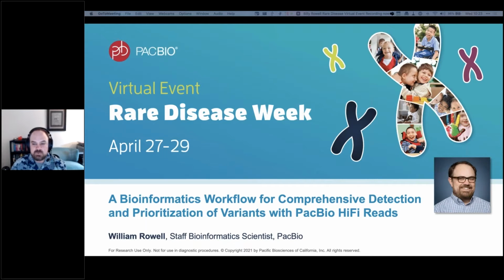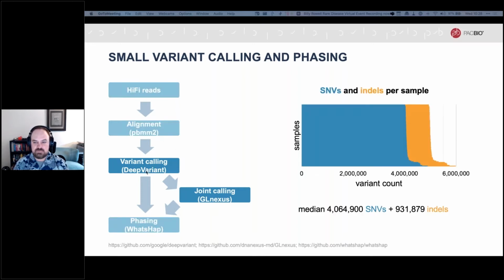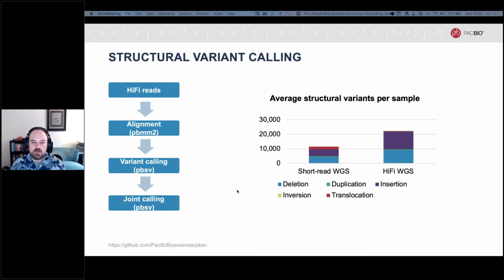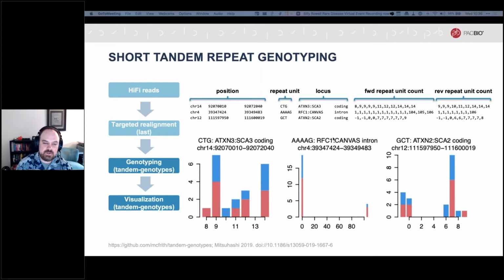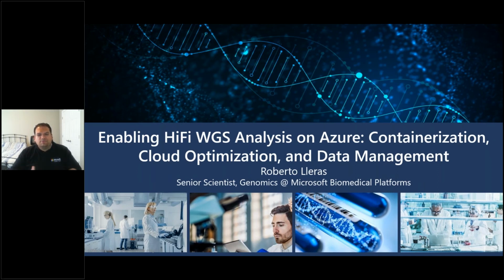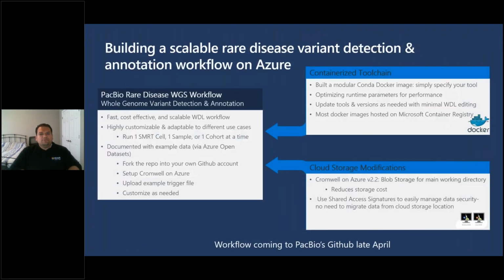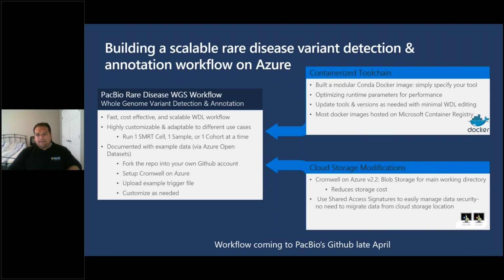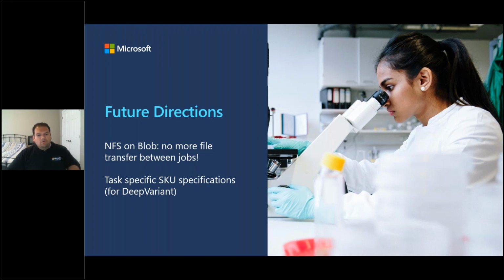Workflow for Comprehensive Detection and Prioritization of Variants with PacBio HiFi Readsbio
Over the past few years, many bioinformatics tools have been developed to enable comprehensive variant detection from PacBio HiFi reads. This talk describes a flexible, modular workflow for variant detection and prioritization from HiFi whole-genome sequencing data, including open-source tools for quality control, alignment, small variant detection, and phasing, structural variant detection, genotyping of tandem repeats, and de novo assembly. This pipeline is available on GitHub as a Snakemake workflow and has been adapted into a Cromwell WDL workflow by Microsoft Genomics.